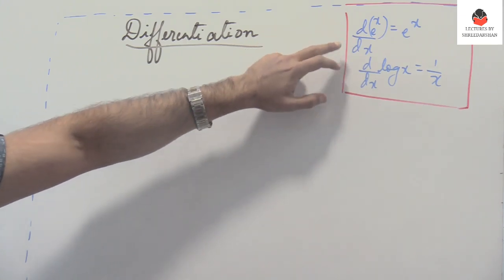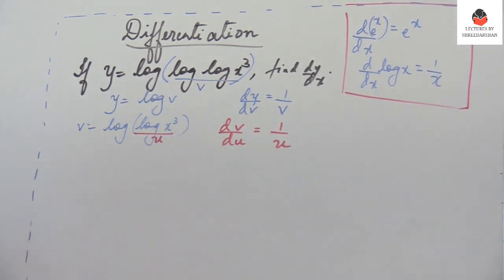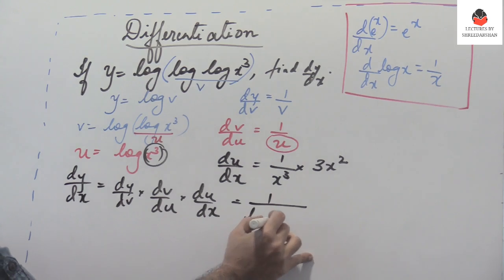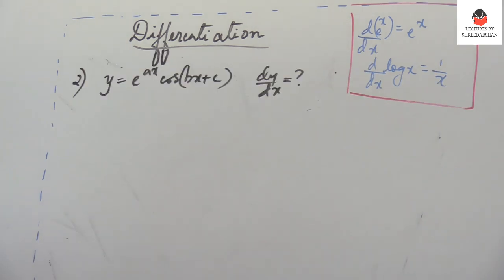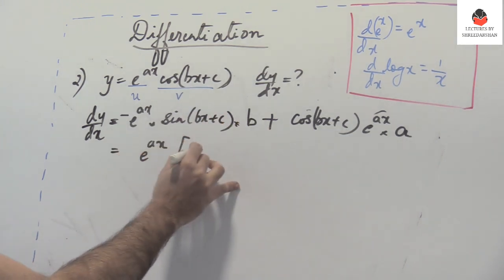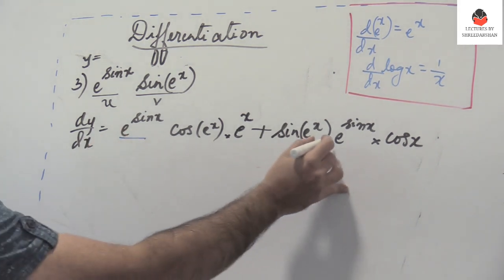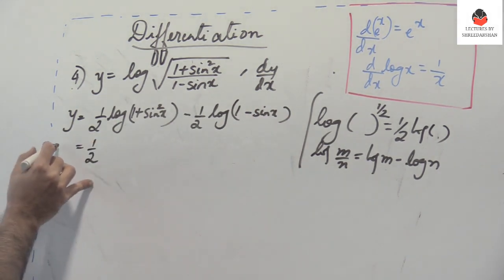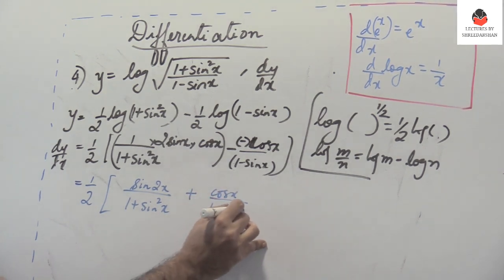Differentiation | Class 12 | Problems with exponential & logarithmic functions | IIT JEE | NCERT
Differentiation -  Problems with exponential & logarithmic functions |  Class 12 Mathematics | IIT JEE | NCERT
Class 11 NCERT video lecture Links